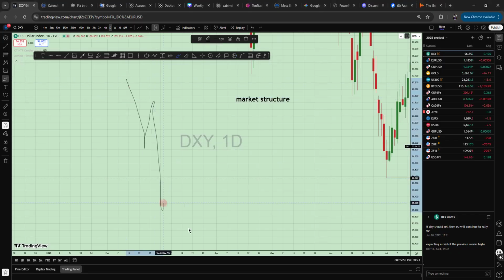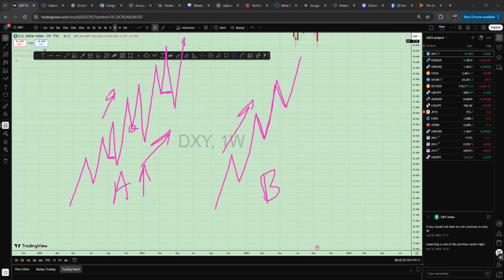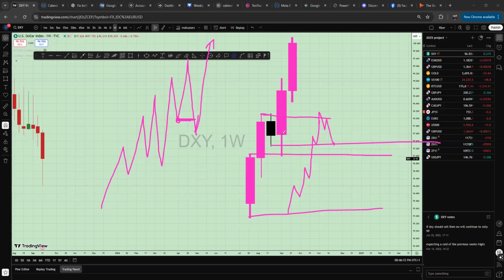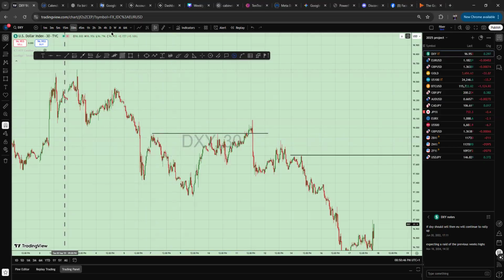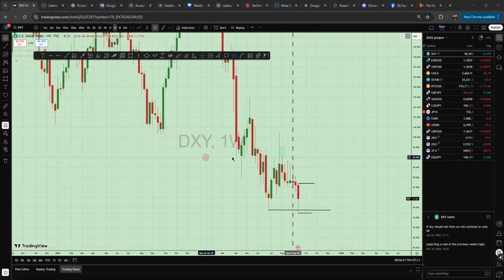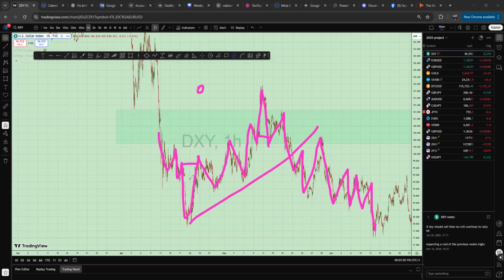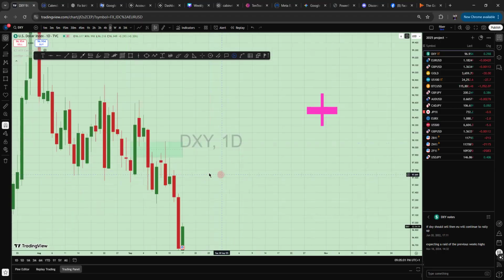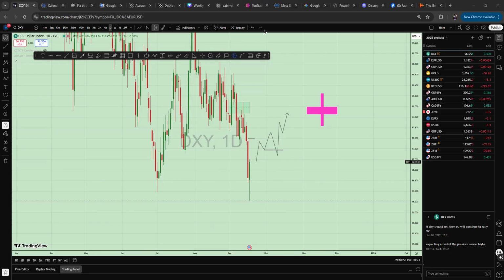How To Read Market Structure Using Candle Sticks